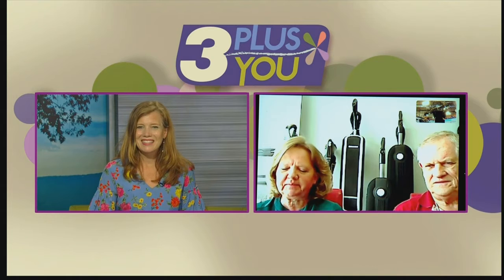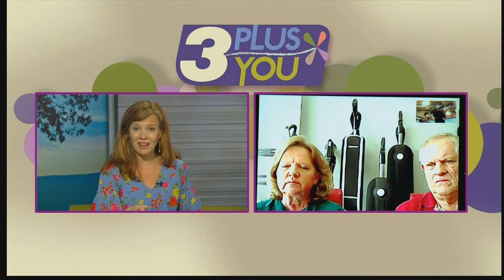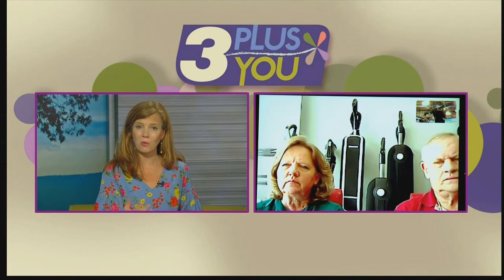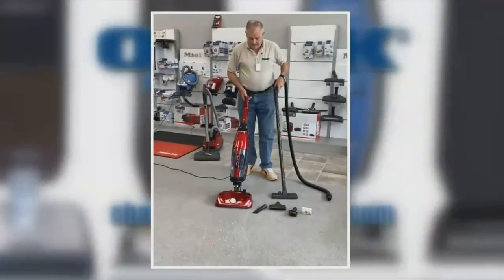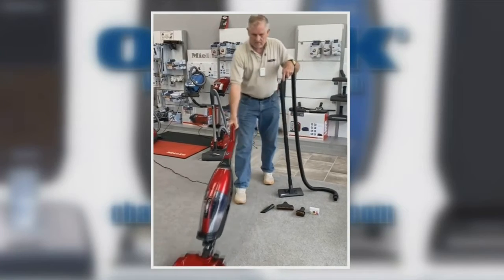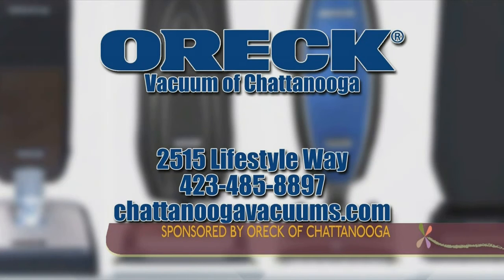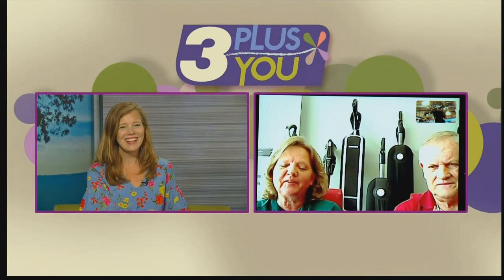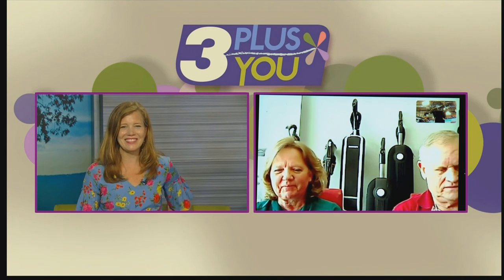3 Plus Your Home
Oreck of Chattanooga has new products in store to keep your home clean and fresh. Come visit their new store on Lifestyle Way.